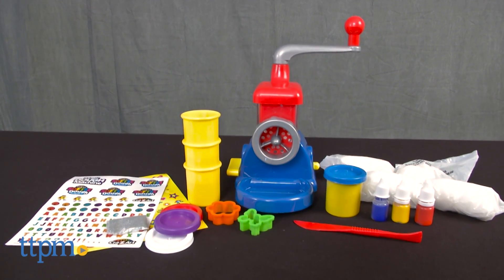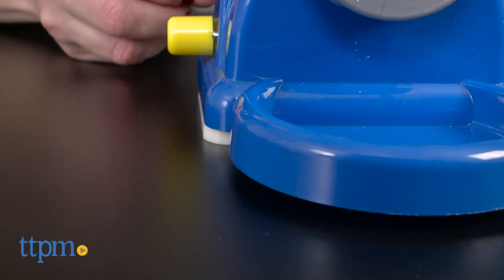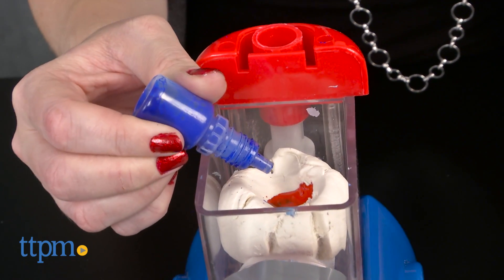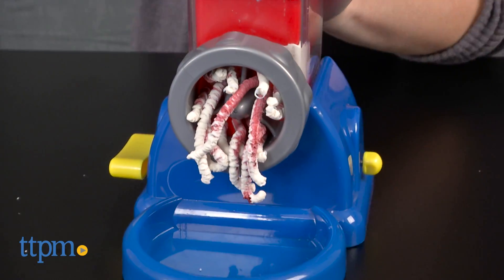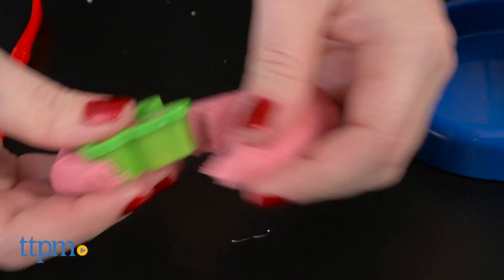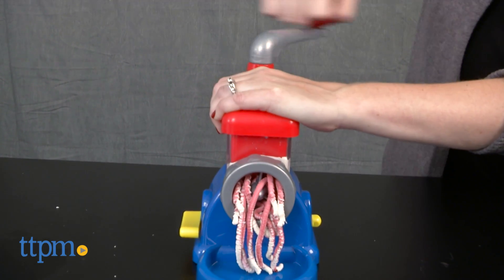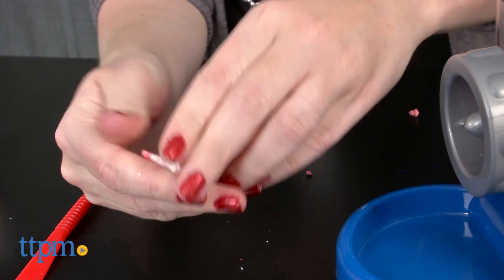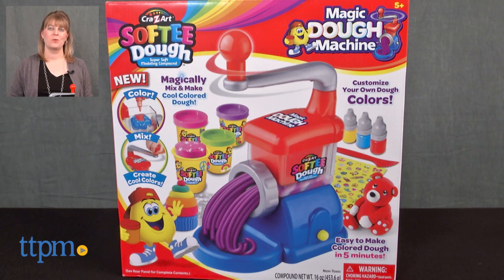Magic Dough Machine from Cra-Z-Art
Make Your Own Modeling Dough. Add colors or glitter. Kids who like playing with modeling dough will like using the Magic Dough Machine to make their own colors and glitter dough to add to their dough creations. With this kit, just add the plain white dough, colorant, and glitter to the mixer, and then turn the handle to mix. It takes a few times through the mixer to get the dough and colorant fully mixed. Store your dough in the included cups and decorate the cups with the stickers.

Product Info:
The Magic Dough Machine comes with everything kids need to add color and/or glitter to modeling dough.